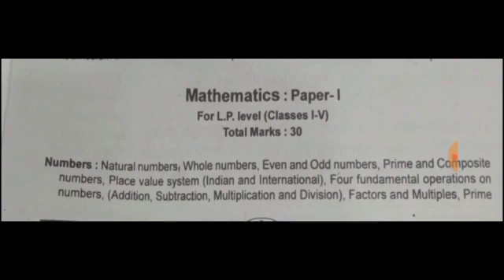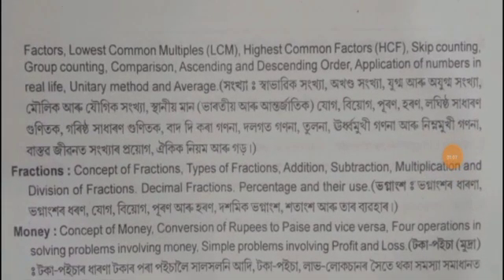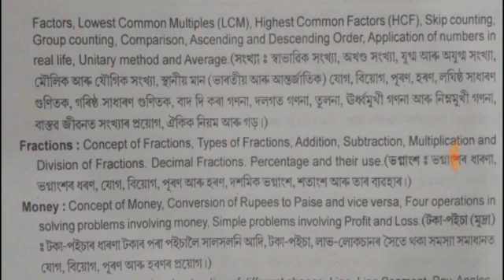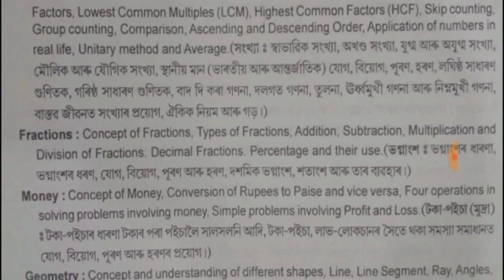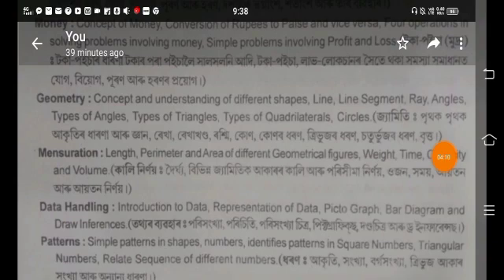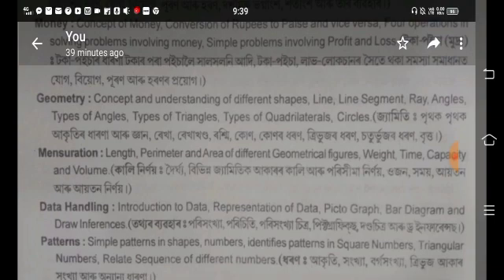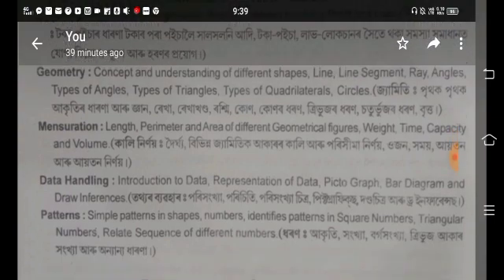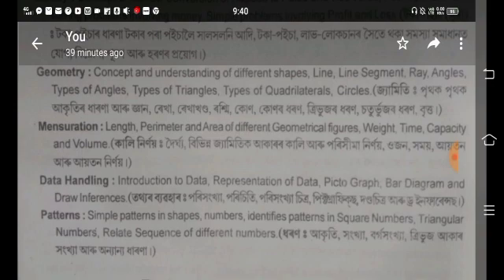Assam TET 2021 ৰ বাবে Syllabus মতে Mathematics ৰ কি কি পঢ়িব লাগিব ?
Assam TET 2021 ৰ বাবে 378 টা প্ৰয়োজনীয় ভিডিঅ’ তলৰ লিংকত পাব

প্ৰাদেশিকীকৰণৰ চূড়ান্ত দ্বিতীয় তালিকাৰ সকলো ভিডিঅ’ পাব তলৰ লিংকত

instragam ত follow কৰক তলৰ লিংকত

Kumar Basanta ৰ twitter link

Facebook ত আপুনি Like কৰক Kumar Basanta, Assam page টো ৷ তলত লিংক দিয়া হৈছে ৷

Special TET' 2021 ৰ গুৰুত্বপূৰ্ণ সকলো ভিডিঅ’ পাব তলৰ লিংকত

2012 চনৰ TET পৰীক্ষাৰ প্ৰশ্ন উত্তৰৰ ভিডিঅ’ পাব তলৰ লিংকত

CTET ৰ বাবে প্ৰয়োজনীয় সকলো ভিডিঅ’ তলৰ লিংকত পাব ৷

Assam TET ৰ সকলো ভিডিঅ’ পাব তলৰ লিংকত

j

 ,Class X ৰ বাবে প্ৰয়োজনীয় সকলো ভিডিঅ’ পাবলৈ তলৰ লিংকত ক্লিক কৰিব লাগিব ৷

TET ৰ Model Questions Series FOR Assam TET

নতুন Syllabus অনুসৰি প্ৰস্তুত কৰা Special TET Class 2019 ৰ সকলো ভিডিঅ পাবলৈ তলৰ লিংকত ক্লিক কৰক

2012 চনৰ TET পৰীক্ষাৰ প্ৰশ্নোত্তৰ চাওক তলৰ লিংকত